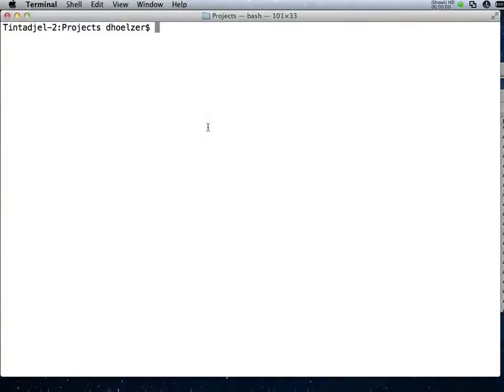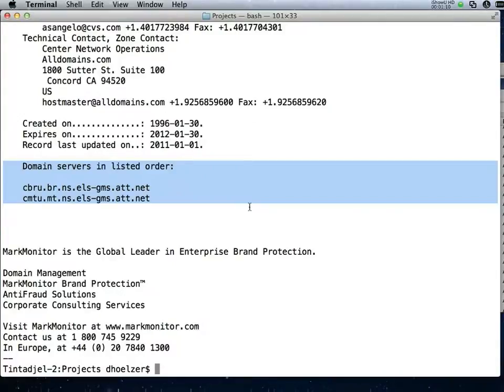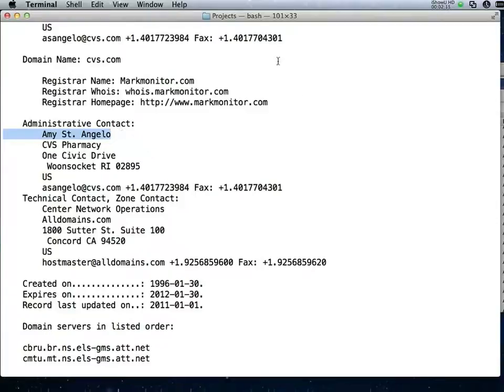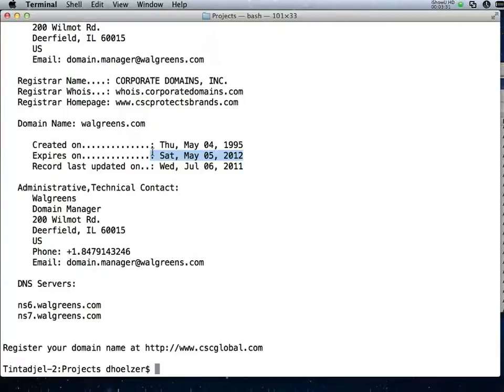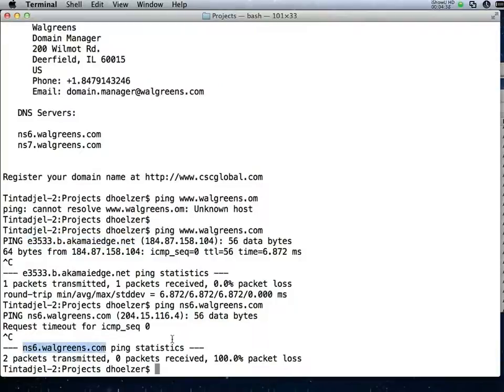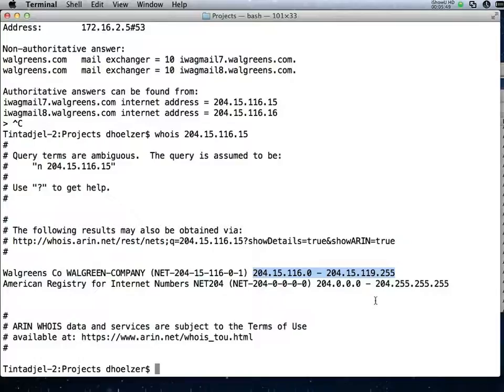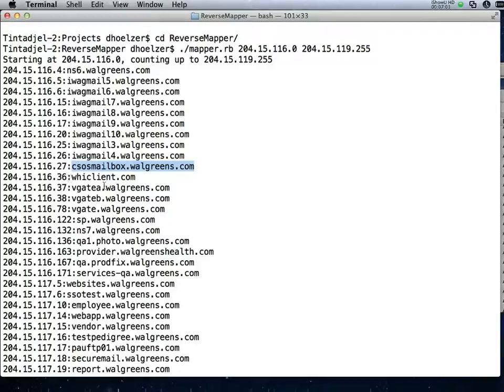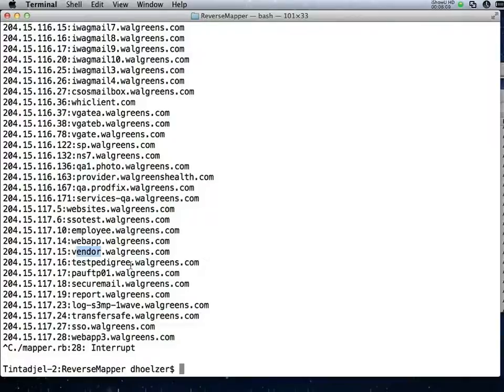DNS Security and Reconnaissance - Network Recon without Detection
DNS reconnaissance is a powerful way to research an organization's network infrastructure without ever tripping an alarm in the IDS/IPS if you know what you're doing. In this episode we take a look at a few items that should be examined when it comes the DNS configuration and demonstrate the kind of information that can be revealed when the DNS zone information hasn't been properly secured.
Of course, now that you can identify the security issues and know what questions to ask during an audit, you may want to know how you can prevent this problem! Tune in next week for an overview of the solution and things to look for to ensure that your network is properly protected from hackers!

The tool demonstrated here for the reverse network lookup recon is called "ReverseMapper" and can be obtained